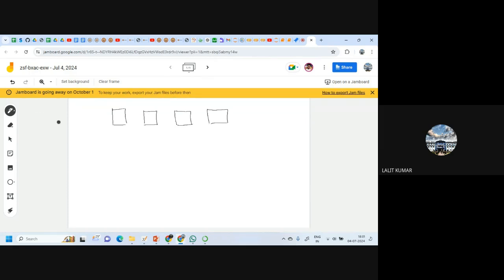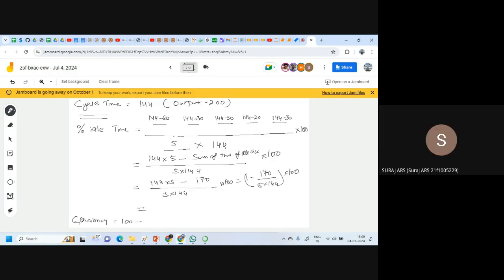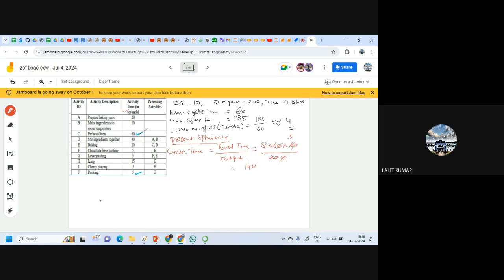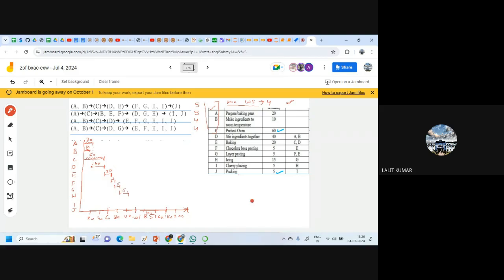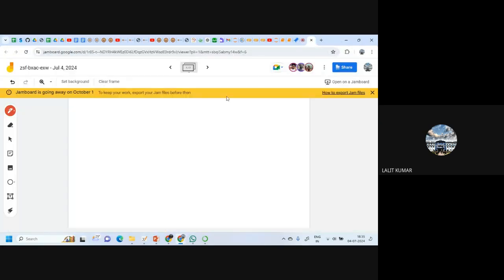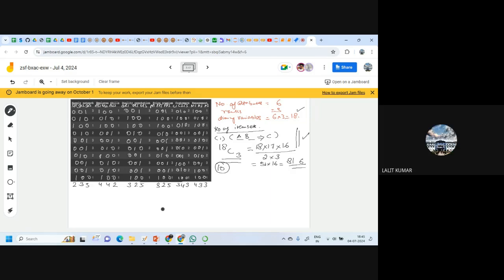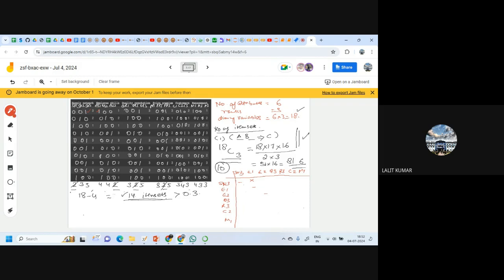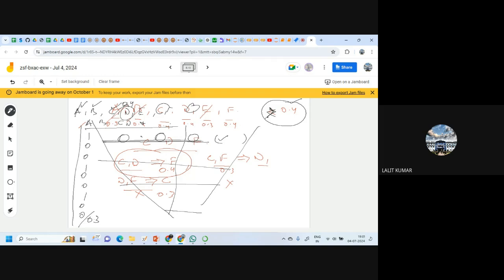Revision Quiz 1 Industry 4.O IIT Madras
Revision session for quiz 1 of Industry 4.O of BS (Applications and Data Science) IIT Madras